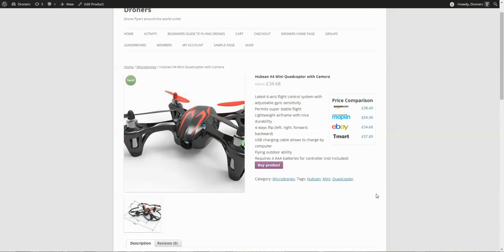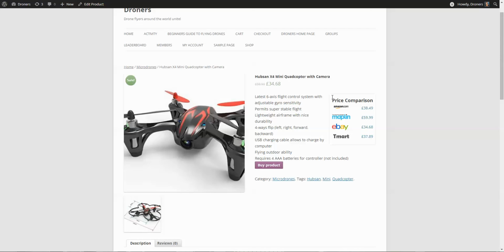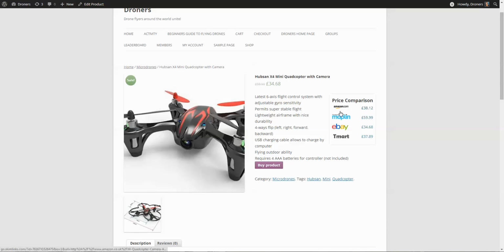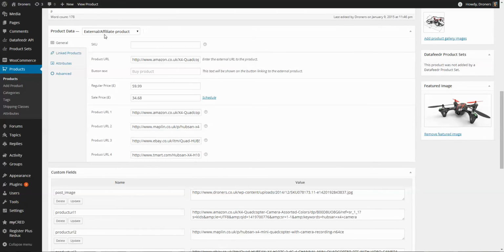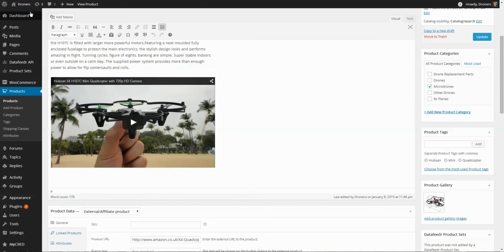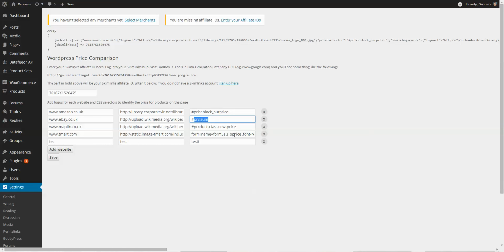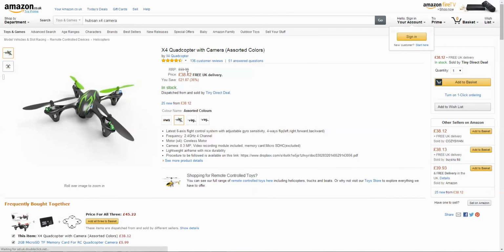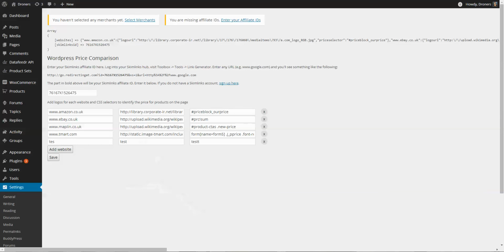Wordpress Price Comparison Pro